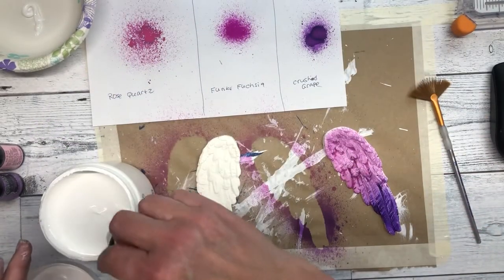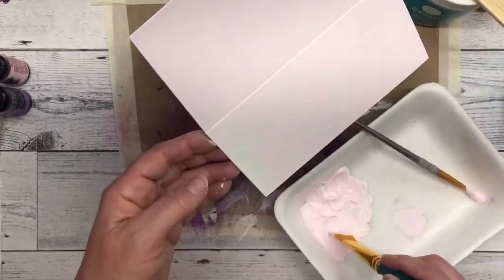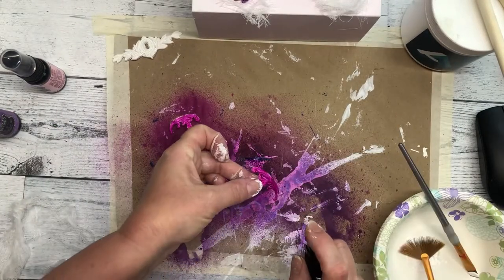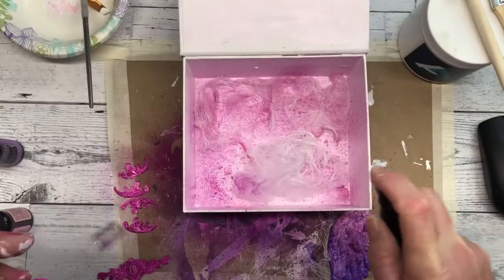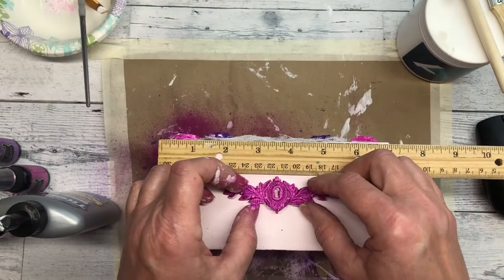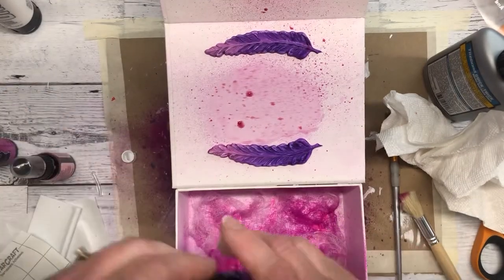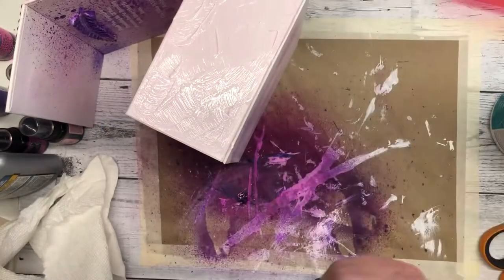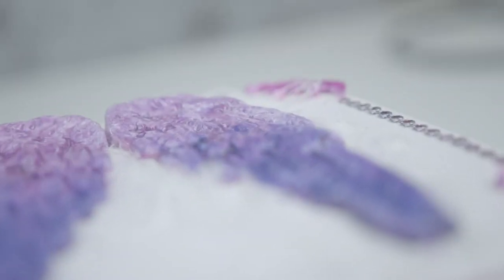Angel Box Creation for Prayer Cards Using IOD Wings and Feather Mould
I made this Angel box to hold my angel cards and other accessories and really love how it turned out. I used the IOD Wings and Feathers Mould as well as some other great products that I list below. In this DIY I show you how I created this box and where my inspiration came from.

Facebook Group: Join our Makers Unify Facebook Group and share your recent creations!